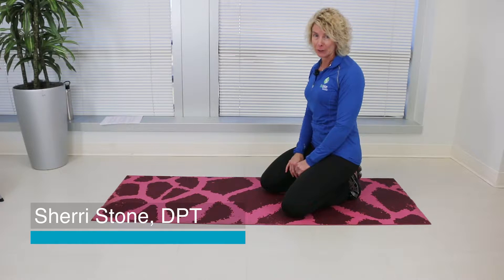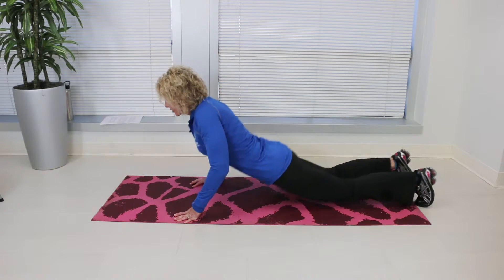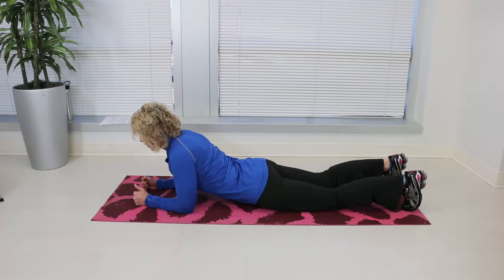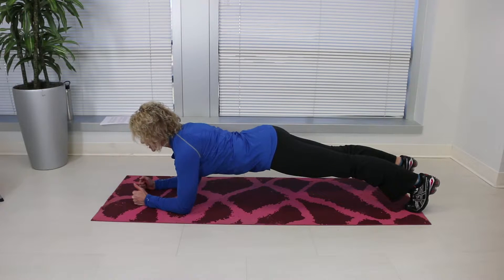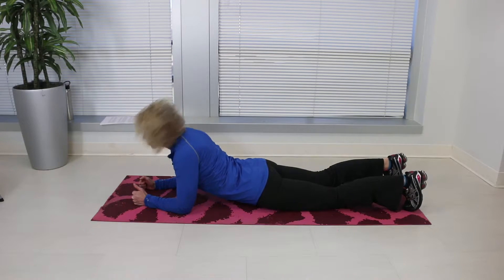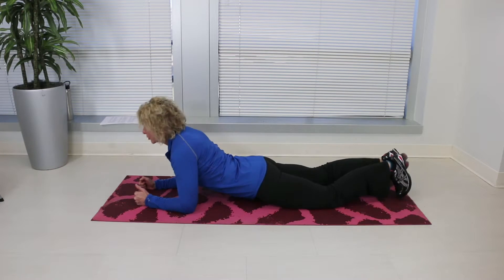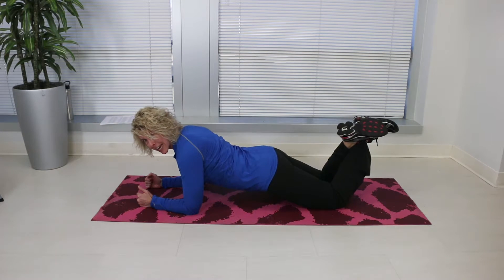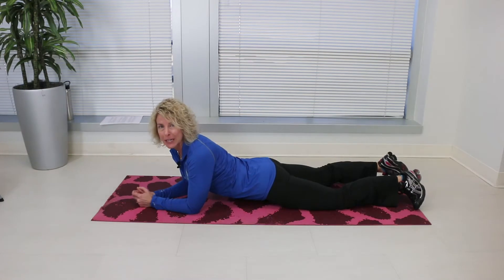Elbow Plank Exercise for Spine Health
Strengthen your abdominals, shoulders, legs and lower backs with the elbow planks. Having strong abdominals can help reduce back pain and provide support for the spine. Dr. Sherri Stone demonstrates the correct way to perform the elbow plank exercise.